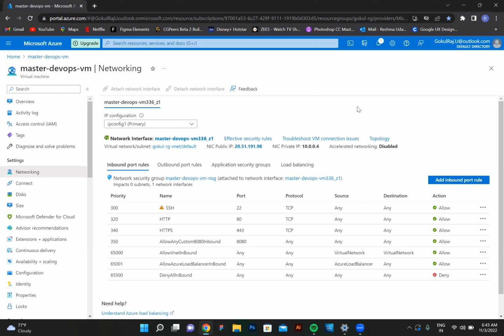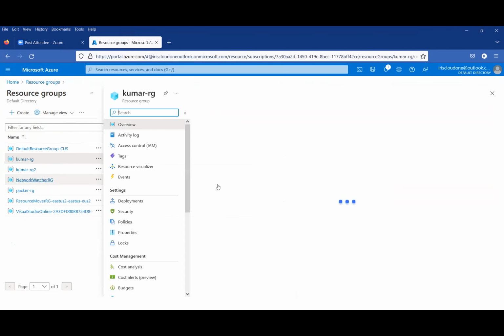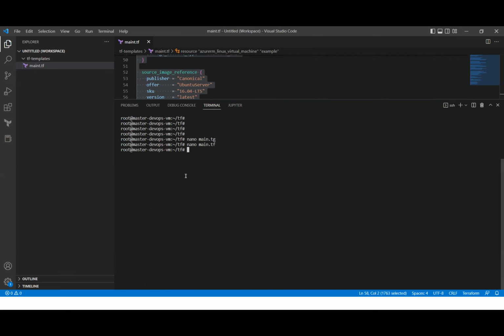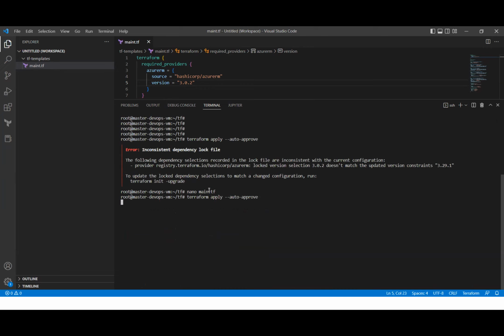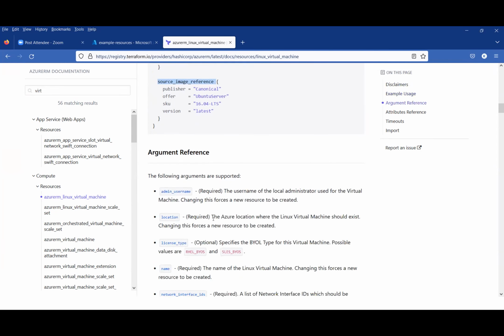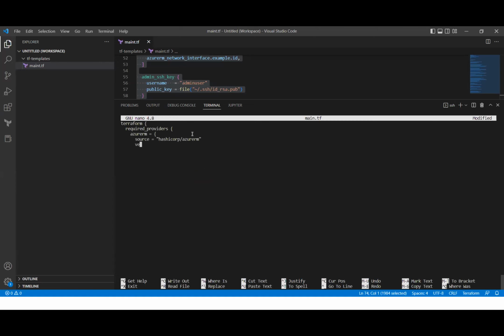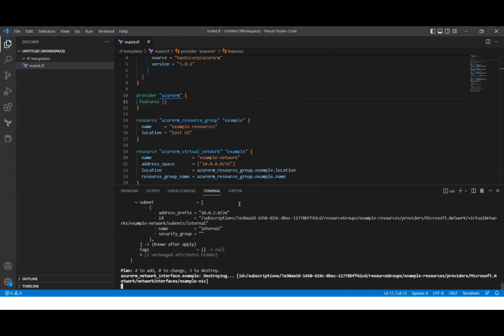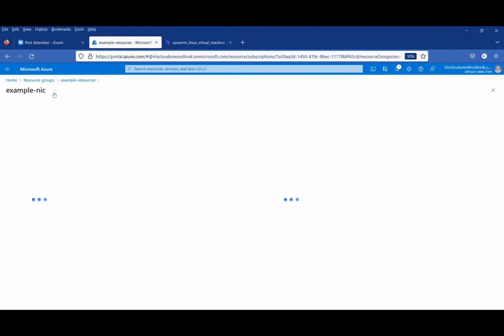22-Terraform In Azure P2